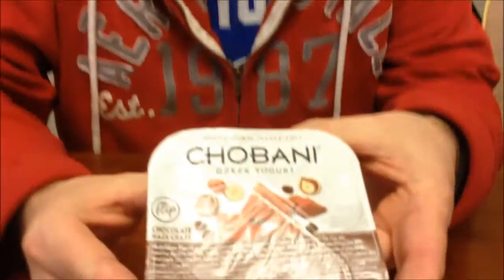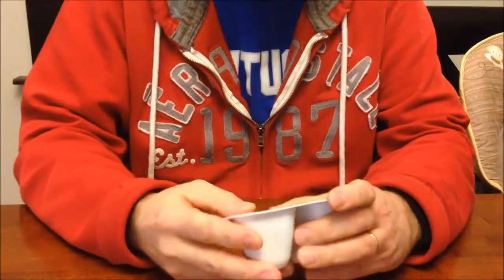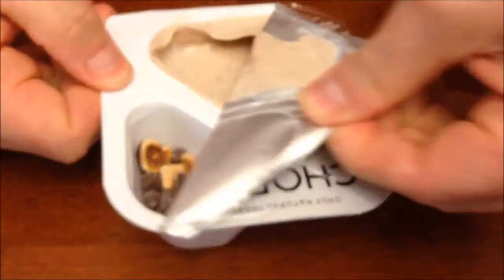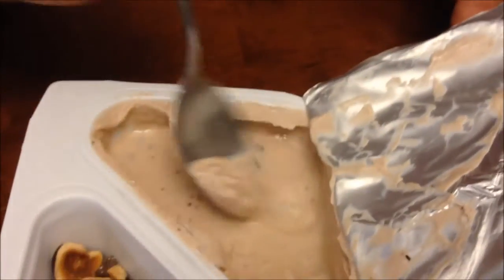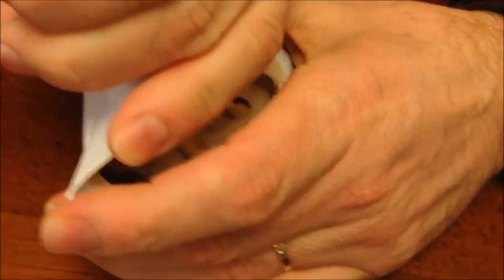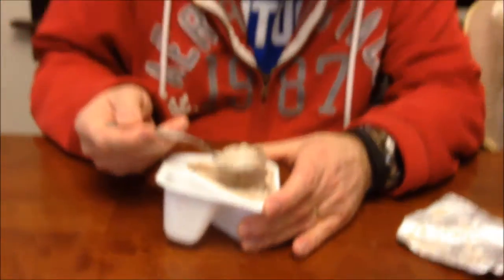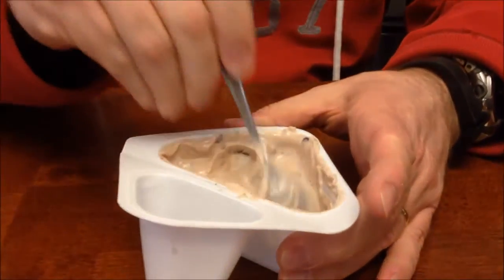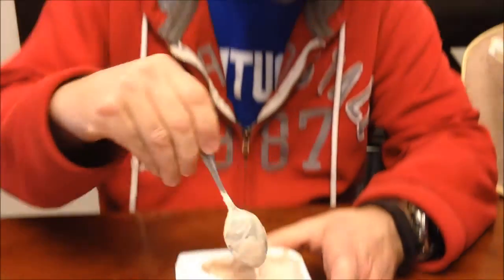Chobani Flip: Chocolate Haze Craze Review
This is a taste test/review of the Chobani Flip in the Chocolate Haze Craze flavor. The flip ingredients are: hazelnuts and chocolate chips. You add these to the chocolate & hazelnut flavored low-fat yogurt in the adjoining cup. It is 250 calories. Chobani yogurt has: no artificial flavors or sweeteners, no preservatives, is made with milk from cows not treated with hormones like rBST, Includes live & active cultures, has three types of probiotics and is Kosher certified.